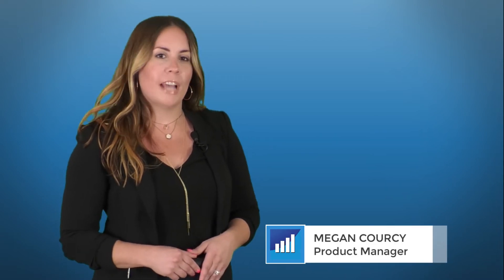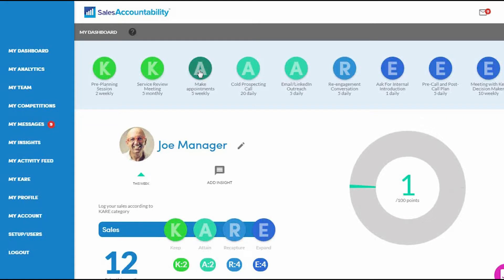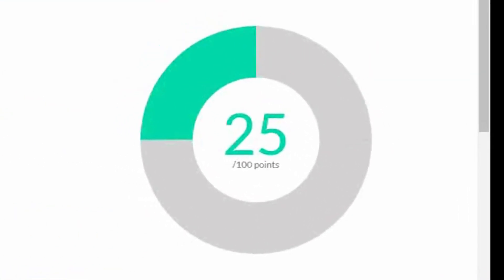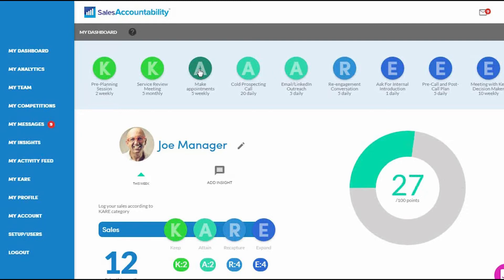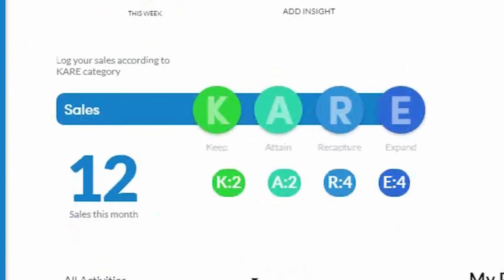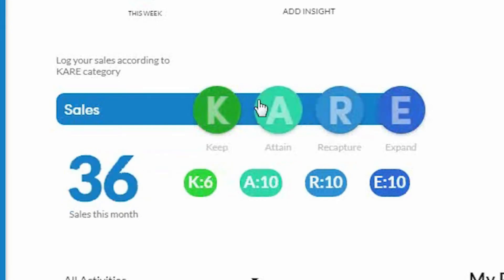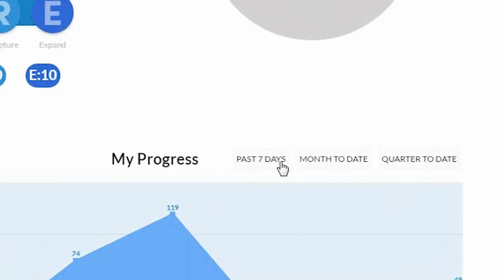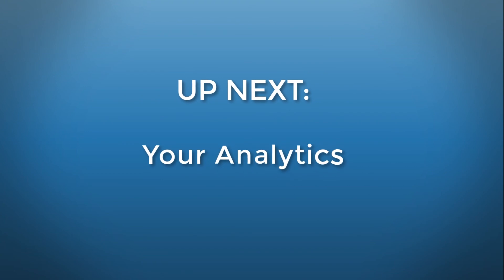SalesAccountability: Navigating Your Dashboard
Looking for the best way to log your daily activity and sales? Learn the best way to navigate your SalesAccountability dashboard today.